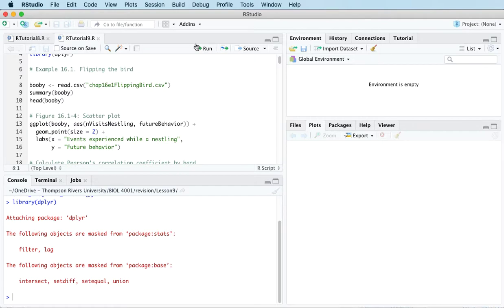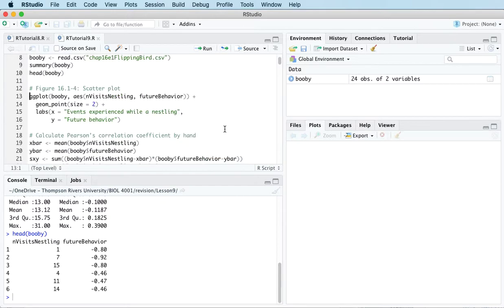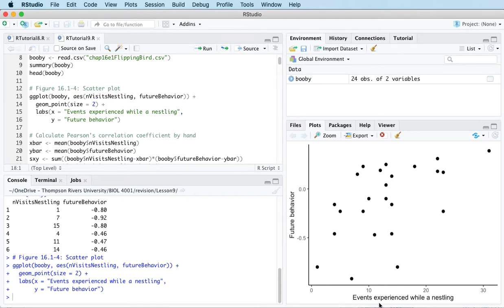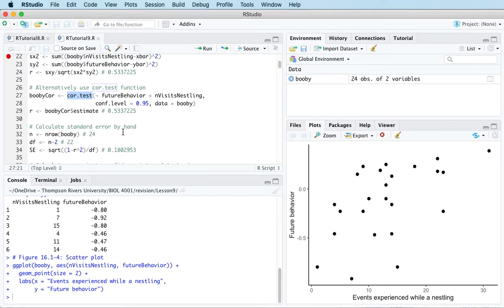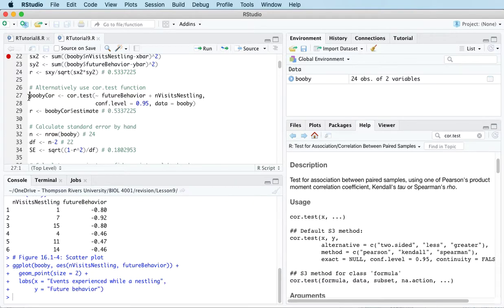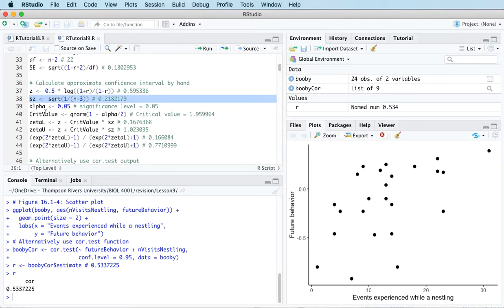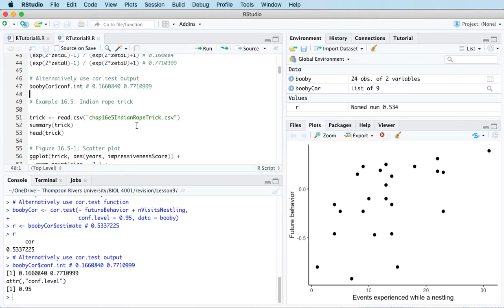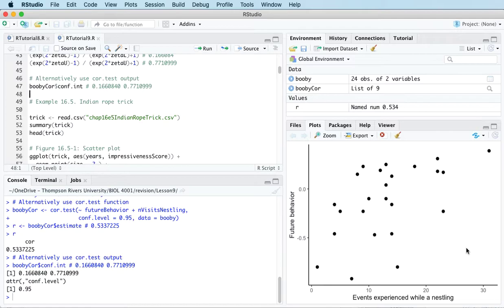9a: Pearson’s linear correlation